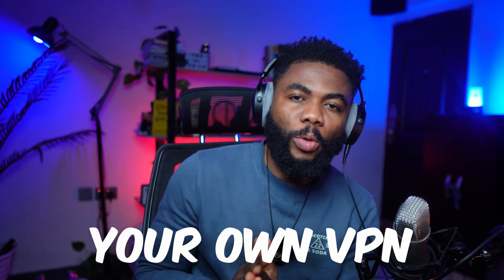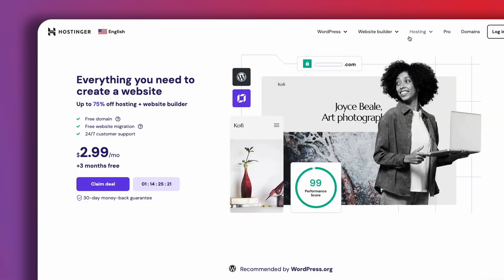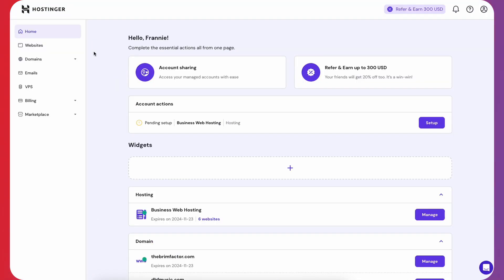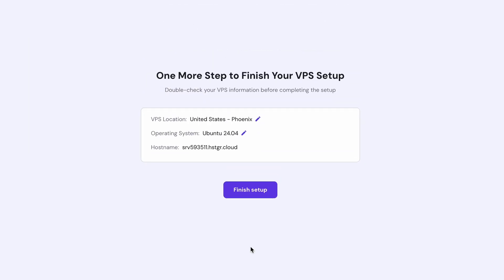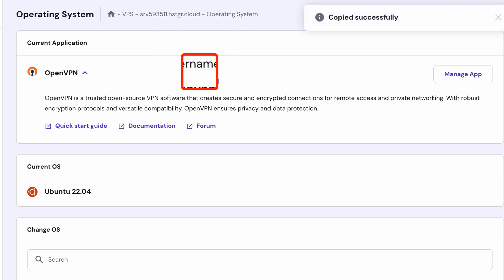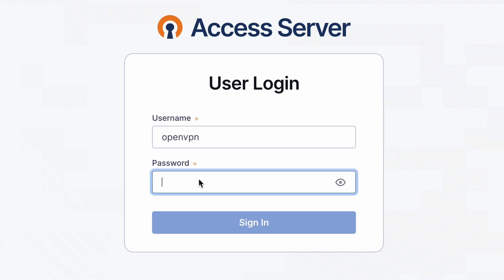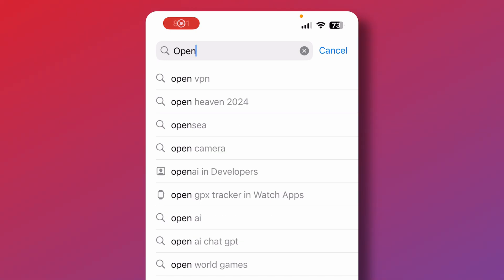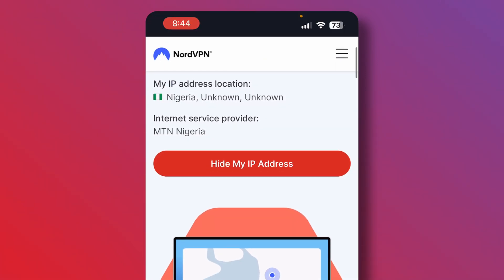I Created My OWN VPN (Better Than NORD)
Watch me create my own VPN in 3 simple steps, VPS is a powerful alternative to regular VPN services and can be used for PayPal as a non-US citizen.

In this video, I’ll show you how I created my own VPS, a powerful alternative to using a traditional VPN. If you're wondering how to set up your own VPS or how to create a VPS for secure internet access, this step-by-step guide will walk you through everything you need to know. Whether you're looking for a VPS for more control and privacy or trying to find a solution better than the standard VPN options, this method is perfect for you.

If you’ve been searching for a VPN for PayPal, or you're curious about how to create a VPN for PayPal, creating your own VPS can provide a more reliable and secure way to manage online transactions. Using a VPS ensures that your connection is private and fully under your control, unlike regular VPN services that can be unreliable or blocked by PayPal.

By watching this video, you’ll learn how to create a VPS and use it as a VPN replacement to keep your online activity safe, especially for important tasks like managing PayPal accounts. A VPS gives you the ability to host your own virtual private server with a unique IP address, which can be particularly useful when dealing with platforms like PayPal that may flag common VPNs.

I will walk you through the process of setting up a VPS from scratch and explain why it’s a better solution than a typical VPN for various online tasks. Learn the benefits of VPS hosting and how it can help bypass some of the common issues faced by regular VPN users, particularly when it comes to PayPal transactions.

Key points covered in this video:

How to create a VPS from scratch
Why a VPS can be better than a VPN
Securing your online presence with a VPS for personal and business use
Using a VPS for a stable and secure connection to PayPal
Whether you're looking to create your own VPS or find a VPN alternative that works well with PayPal, this video will provide you with all the steps you need to take control of your online privacy. Skip the hassle of unreliable VPNs and start using your very own VPS for better security, control, and reliability.

If you’re serious about online privacy and looking for ways to make your PayPal transactions more secure, learning how to create your own VPS is the answer. Make sure to watch until the end to discover the full process of setting up a VPS that works just like a VPN, and enjoy more control over your internet activity.